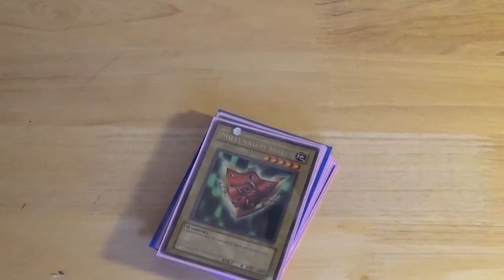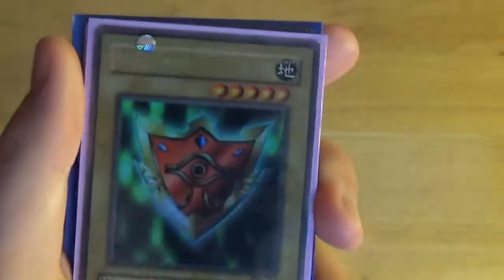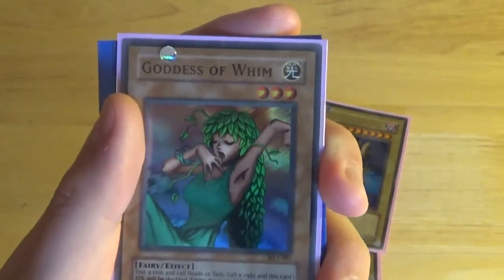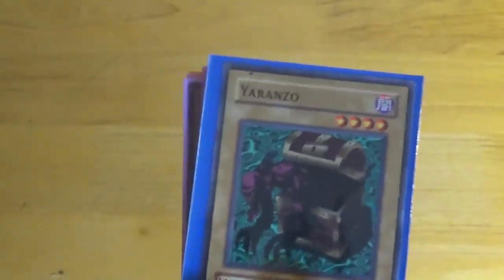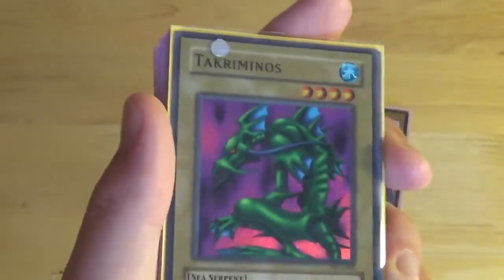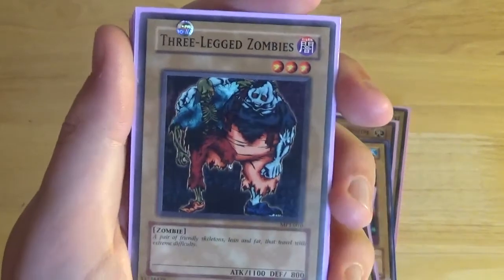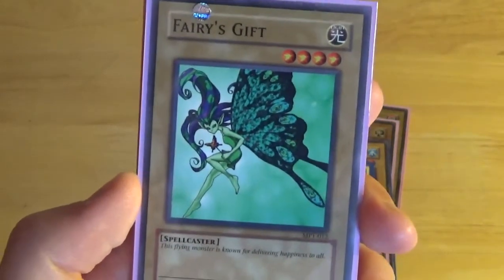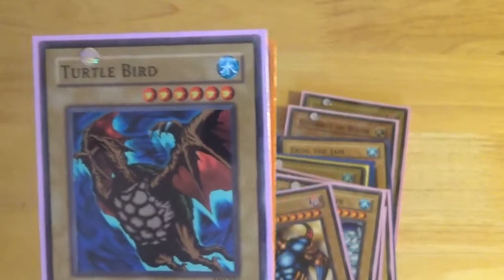Yu-Gi-Oh! McDonalds MP1 complete set 110% (Bonus items)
A look through the complete American exclusive Mcdonalds Mighty meal set 1 and bonus rare items.